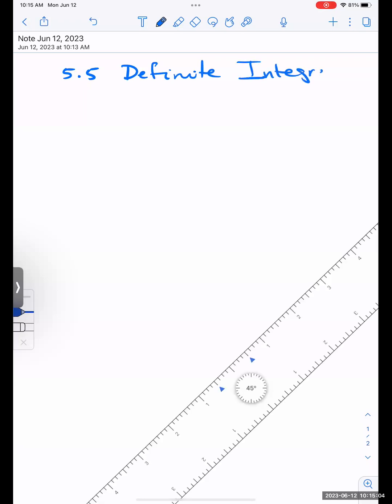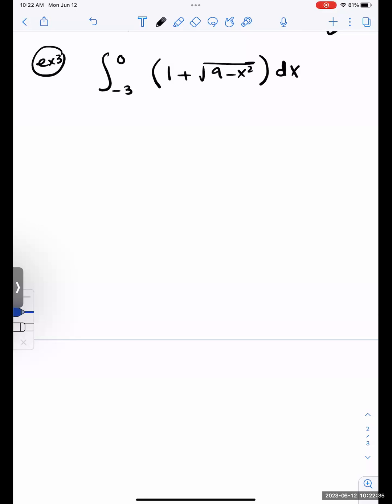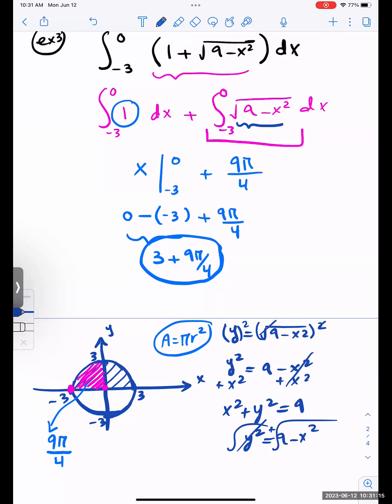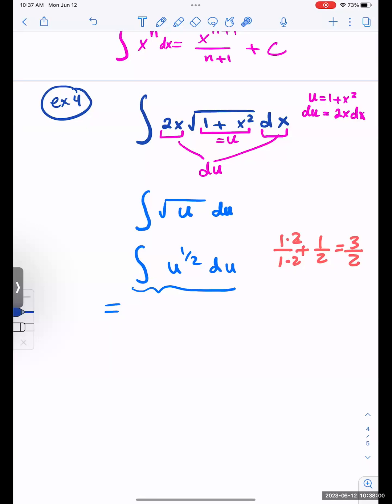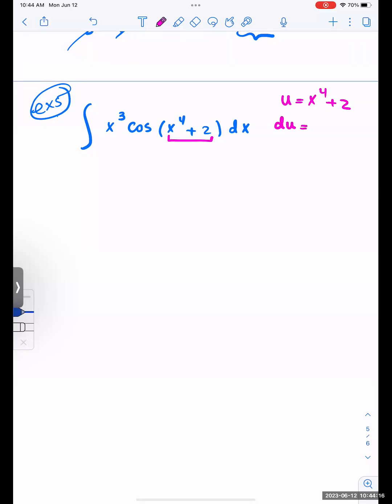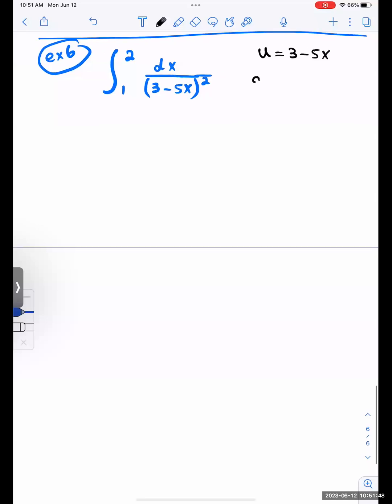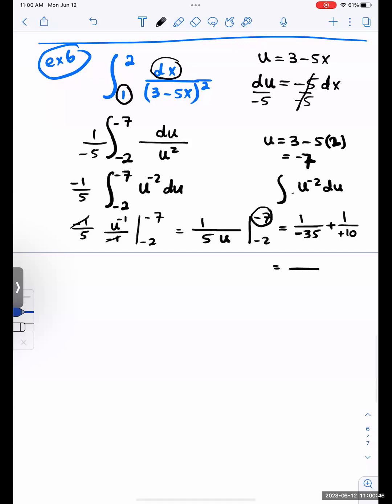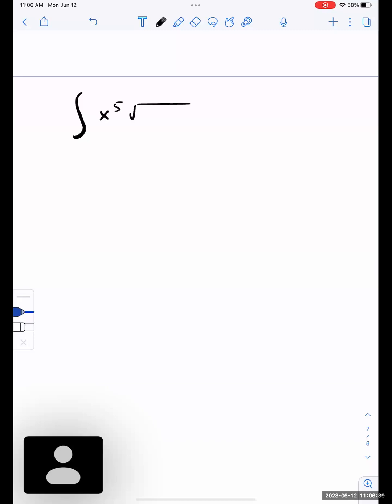Calc 2: 5.5 Review of Definite Integral and U-sub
5.5 Review of Definite Integral and U-sub